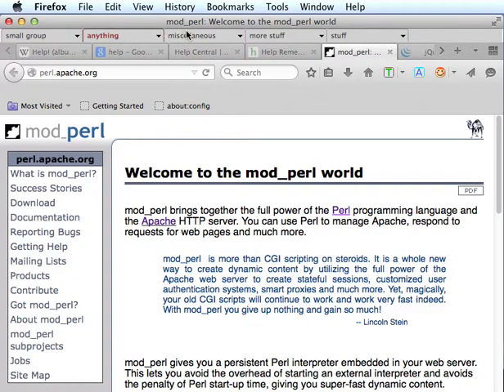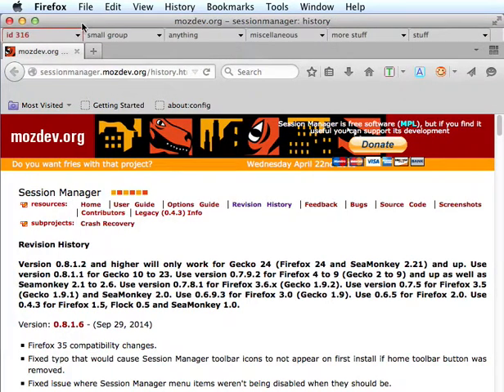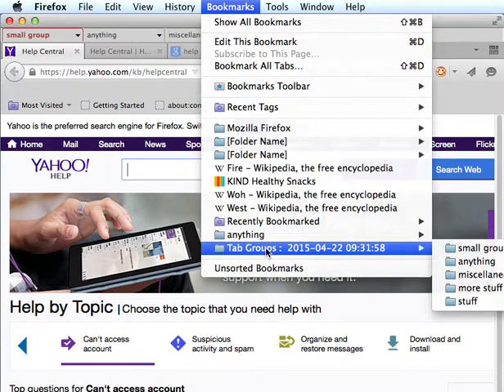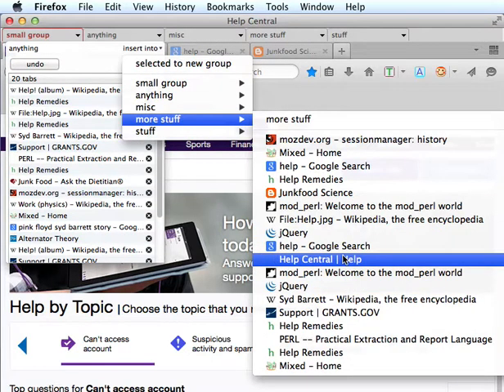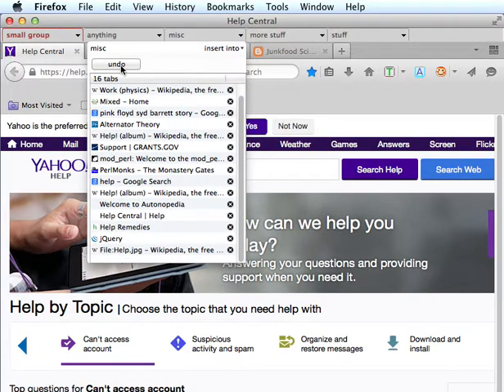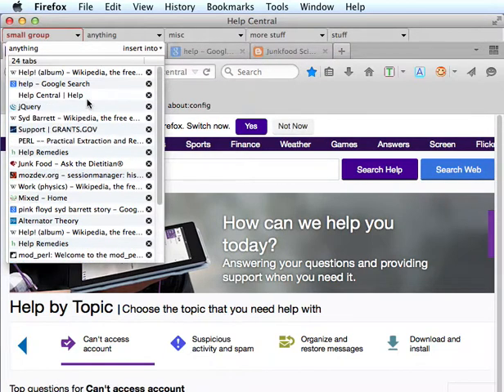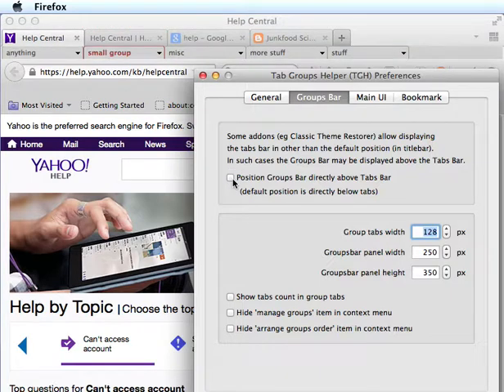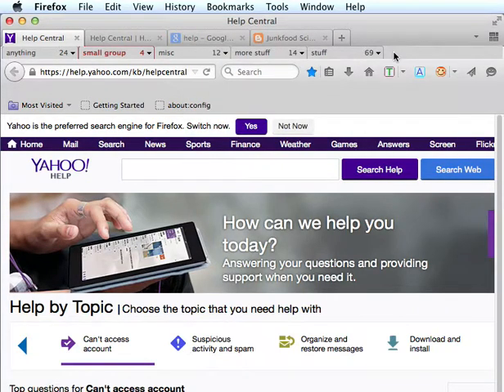Tab Groups Helper (Firefox Addon) Groups Bar Demonstration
This is a tutorial for the Groups Bar feature of Tab Groups Helper (Firefox Addon)

Tab Groups Helper is an alternate UI and manager for Firefox default Tab Groups (Panorama)

It may be good to first watch the Tab Groups Helper introductory tutorial.

0:32  What the groups bar is

the following group of topics applies to the actual groups bar:

0:39  Switching groups (change current group)
0:49  Move tabs from tabs bar to different group
1:19  Re-order how groups are displayed
1:51  Start new group
2:25  Rename group
2:41  Delete group
3:00  Bookmark all tabs as group
3:35  Bookmark all groups
3:24  Open Main UI Panel

the following group of topics applies to the group tab multi-tab panel:

4:44  Multi-tab panel (for each group tab)
5:00  Rename group
5:11  Multi-tab move - method 1
5:55  Undo multi-tab operations
6:16  Multi-tab move - method 2
6:45  Multi-tab move - method 3
7:19  You can move tabs within the same group
8:03  Bookmark selected tabs
8:25  Close selected tabs
8:40  Delete group
9:27  Options/Preferences pertaining to Groups Bar